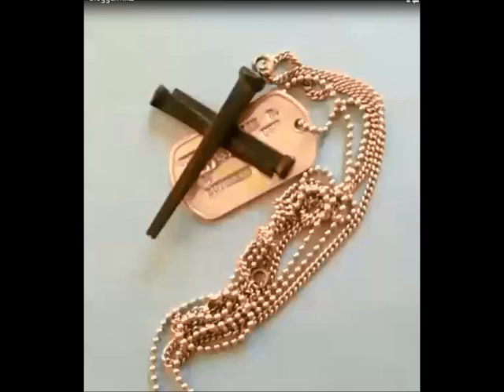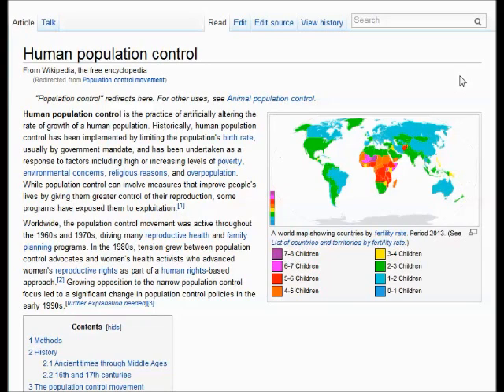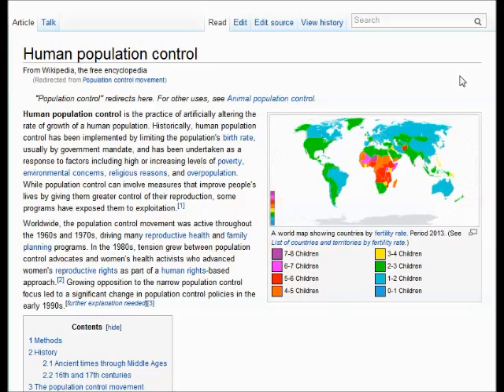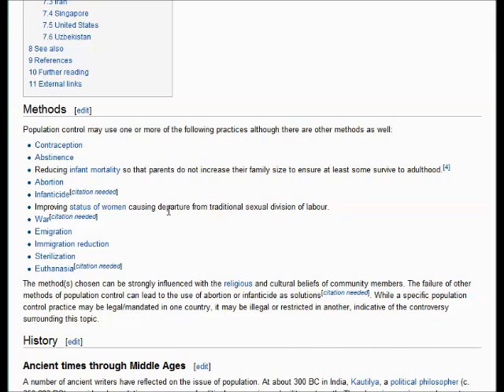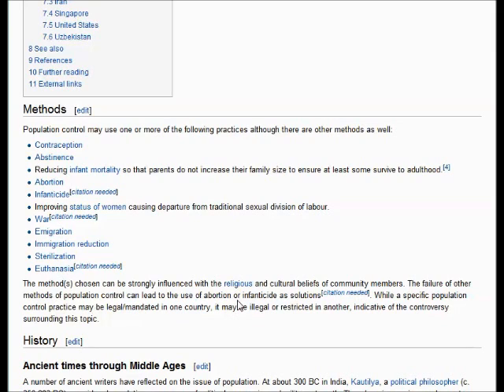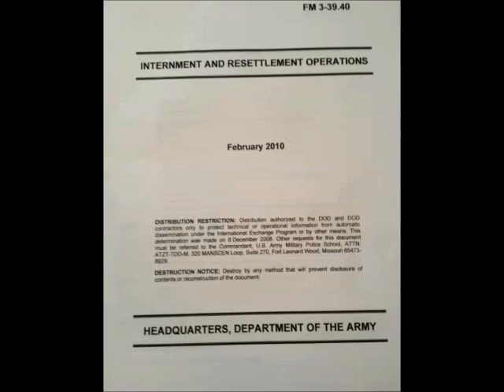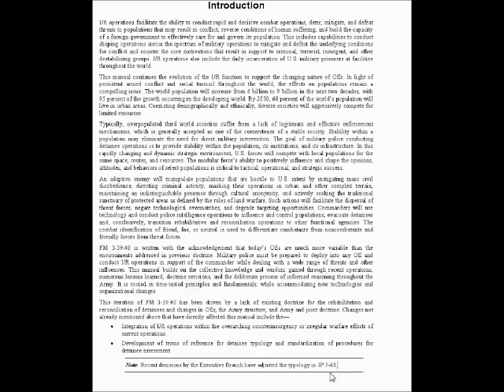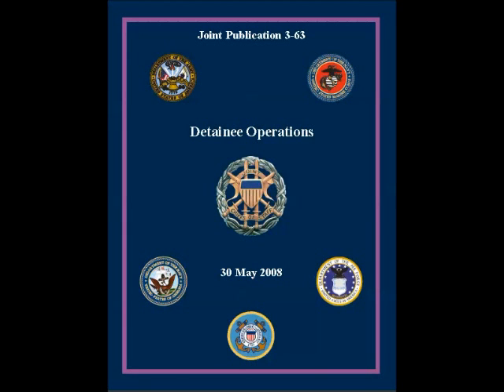Control of the Population With Internment and Resettlement?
Control of the Population With Internment and Resettlement?  A podcast relating Internment and Resettlement with the Human Population Control Movement.